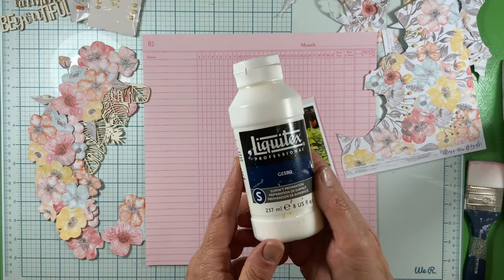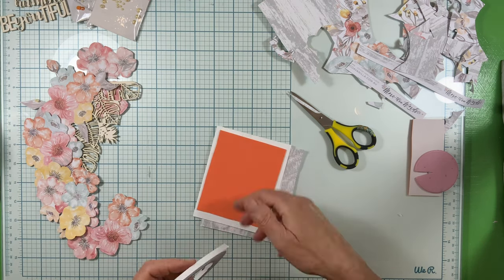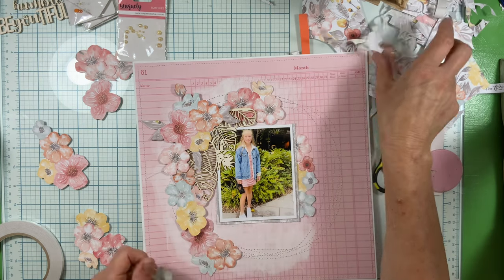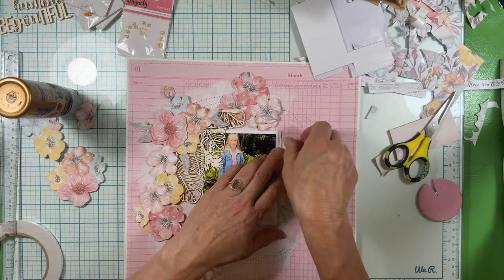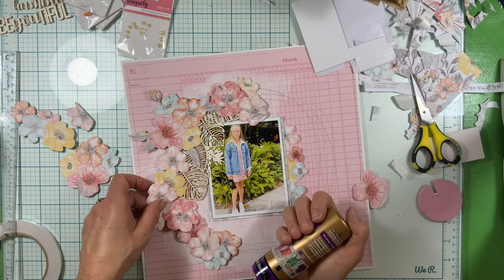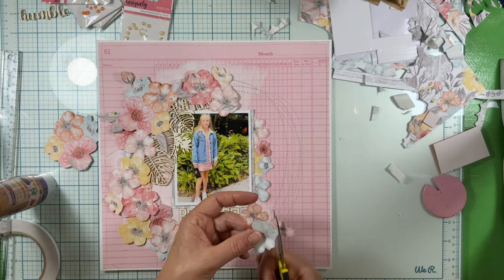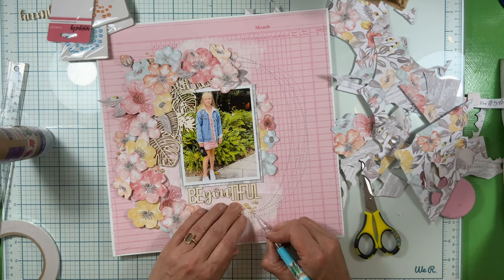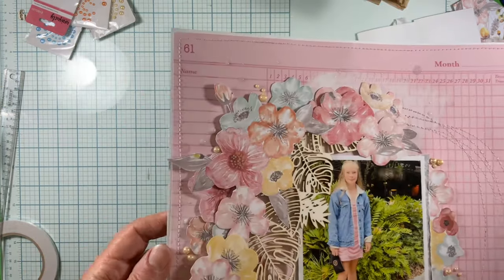Layout 07Beautiful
Scrapbooking process video